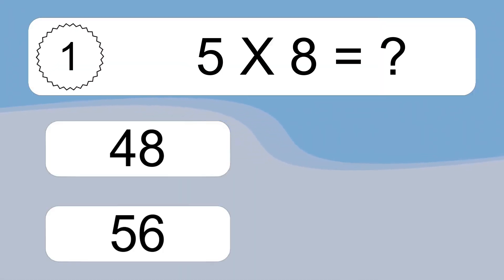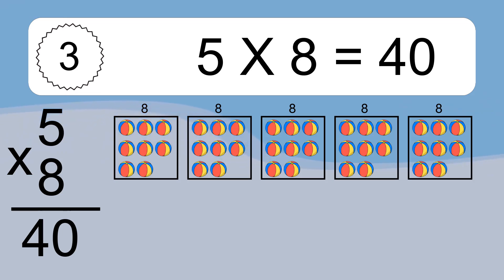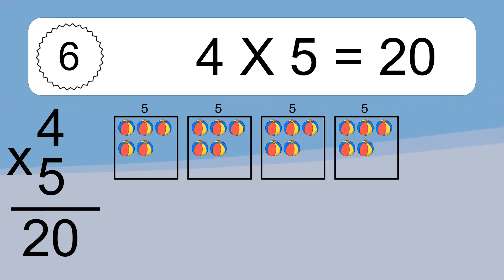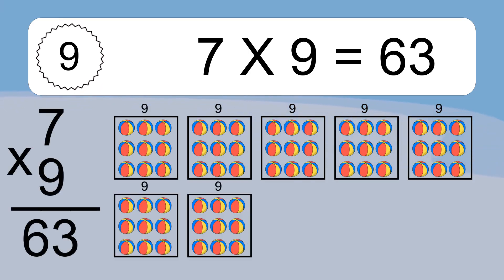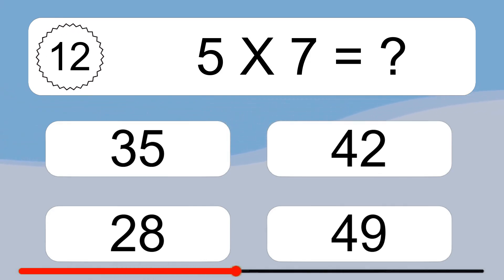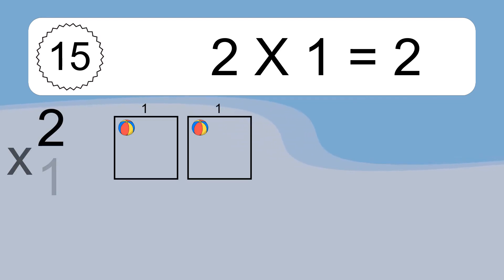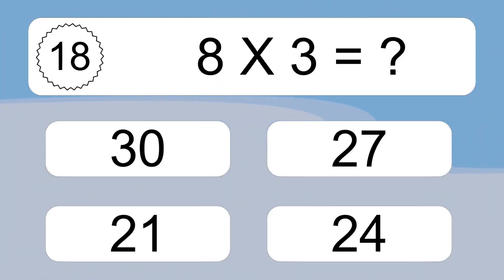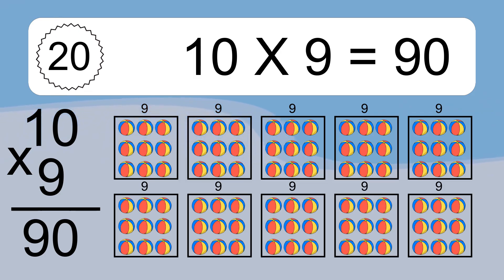20 Multiplication Quiz Exercises for Kids